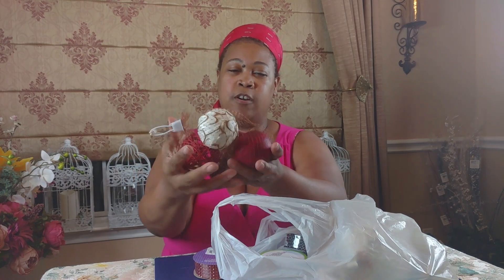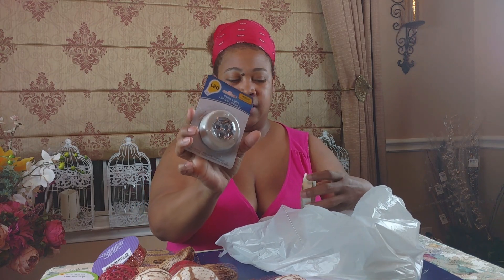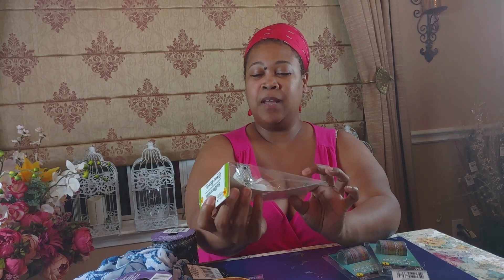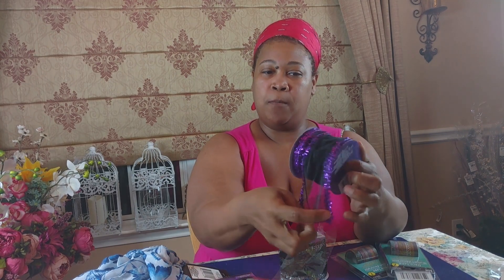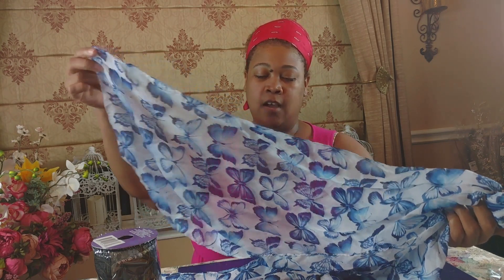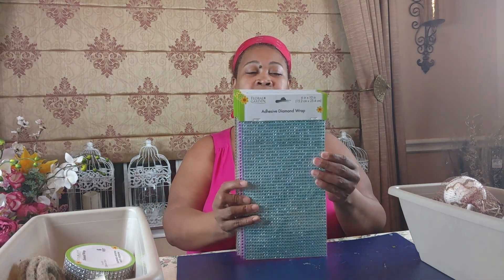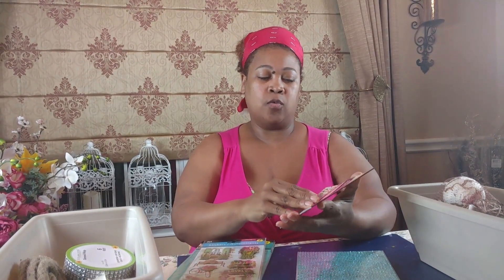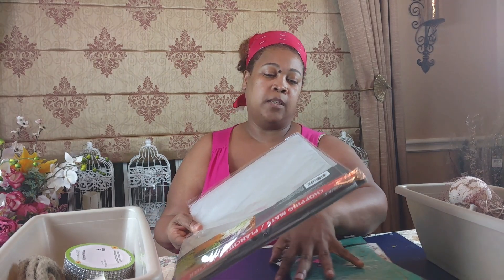Dollar Tree Haul, Very Impromptu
Hello everyone here is a quick impromptu haul video of Dollar Tree finds...Enjoy.

My Etsy Shop